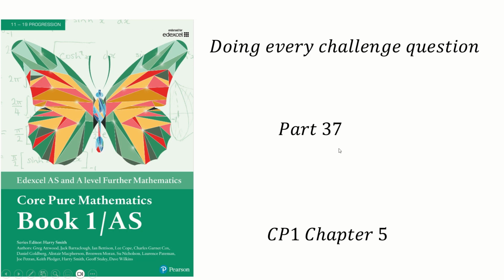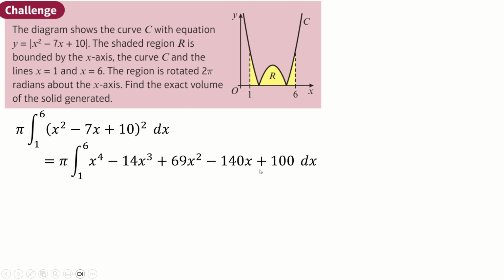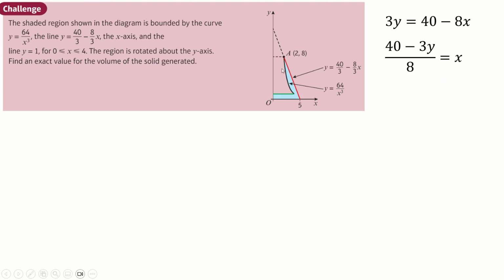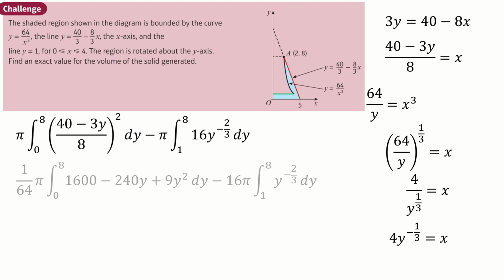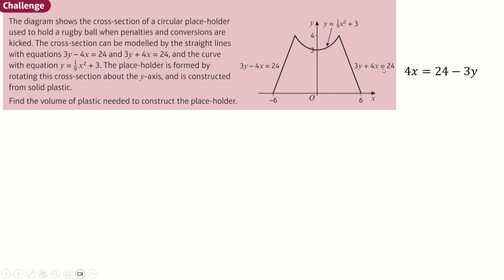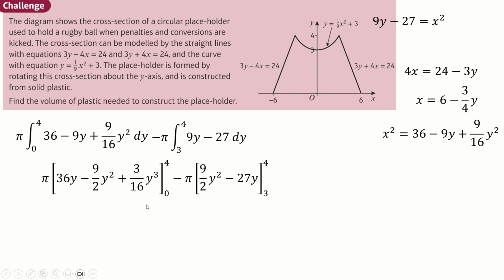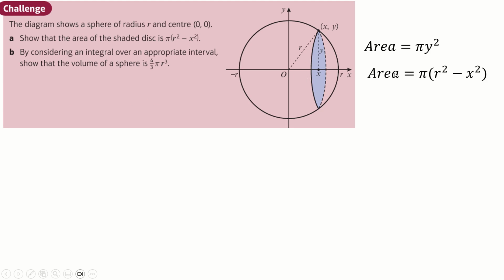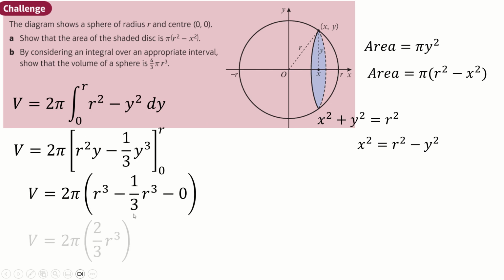Doing every challenge question part 37